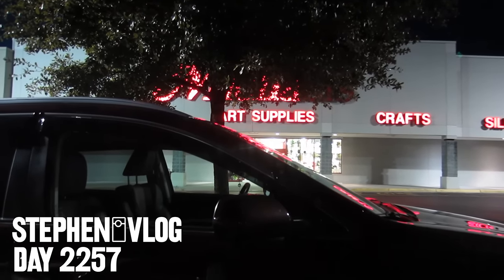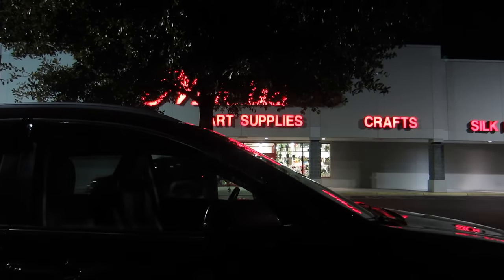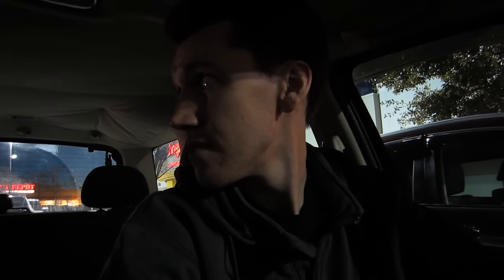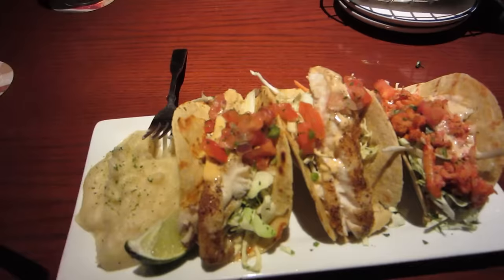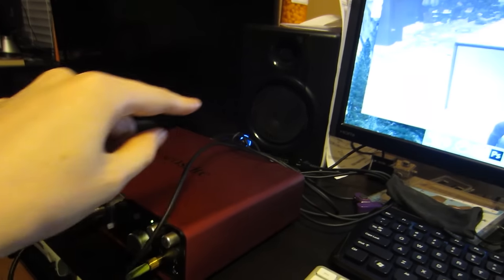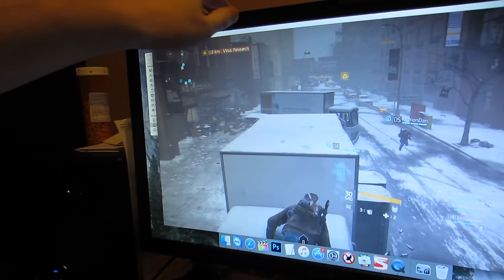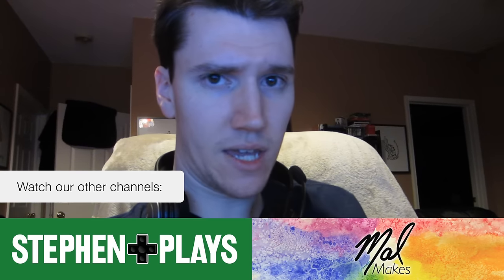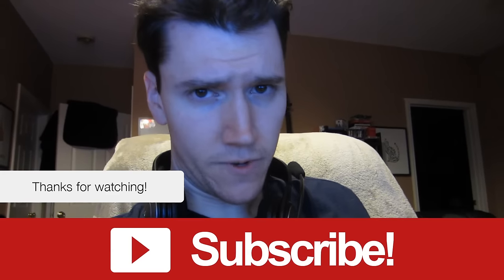The Division Beta | #2257 - 1.29.16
I team up with friends to play Ubisoft's new game, and give my impressions.

• • • T I M E • M A C H I N E • • •